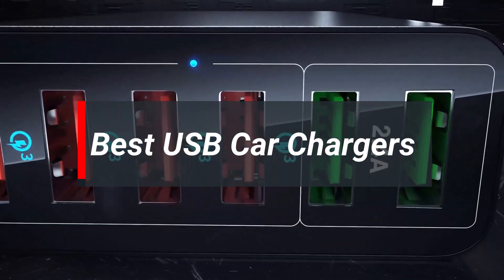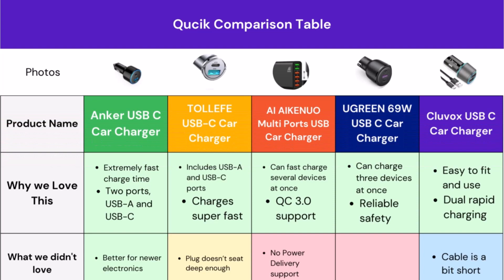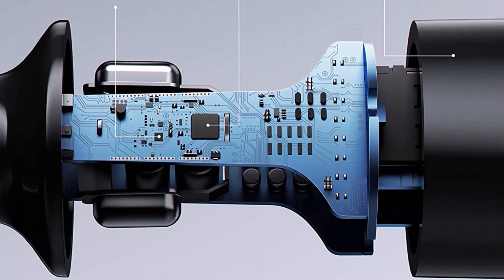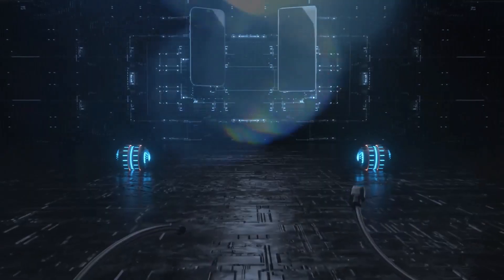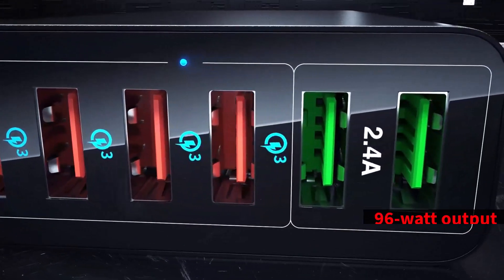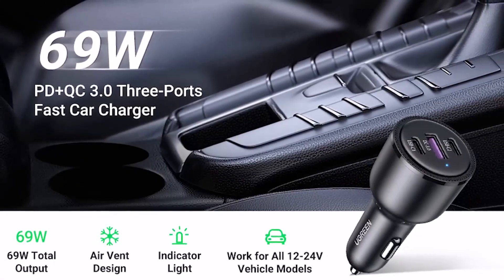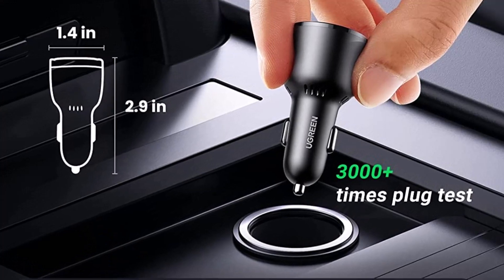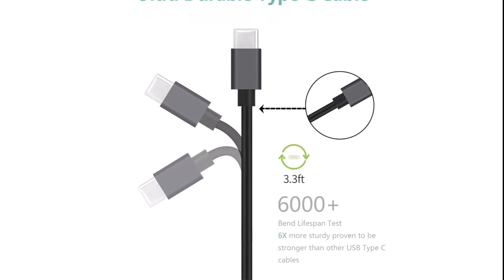The 5 Best USB Car Chargers for Fast Charging 2024!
This video unveils the Best USB Car Chargers for Fast Charging in 2024! We'll break down the top contenders, exploring features like wattage, ports, and compatibility. Find the perfect charger to keep your devices juiced up and ready to go, whether you're using the latest iPhone, Android, or even a Nintendo Switch. Get ready to conquer low battery woes and power through your journeys with confidence!

00:00​ Intro
1️⃣  01:06 Anker USB C Car Charger.
2️⃣  02:28 TOLLEFE USB-C Car Charger.
3️⃣  03:33 AI AIKENUO Multi Ports USB Car Charger.
4️⃣  04:44 UGREEN 69-watt USB C Car Charger.
5️⃣  05:56 Cluvox USB C Car Charger.

❗SOCIAL MEDIA❗